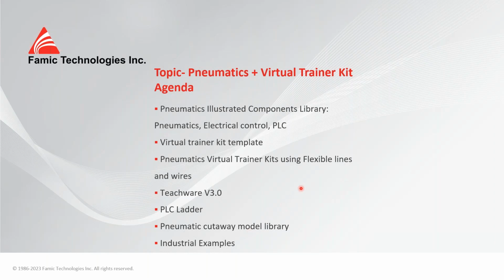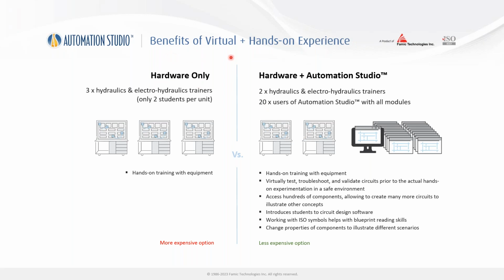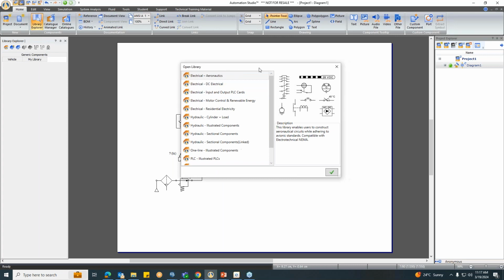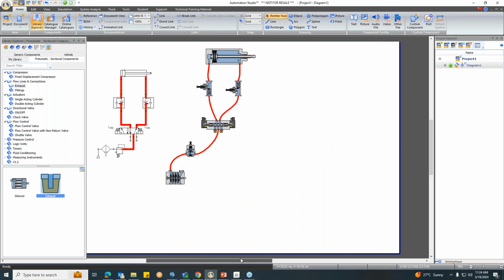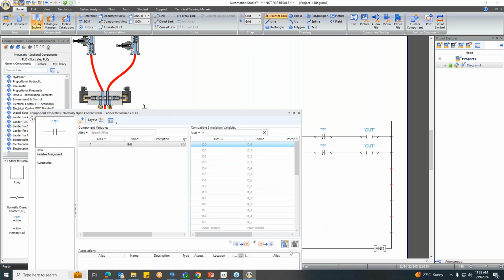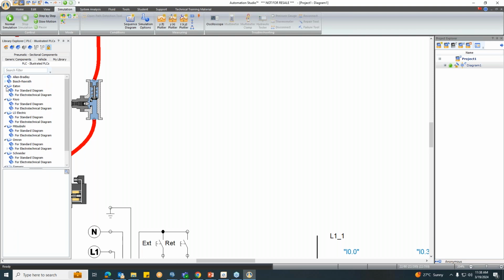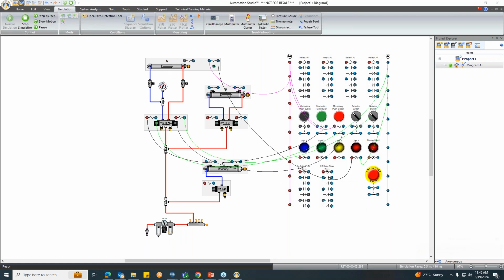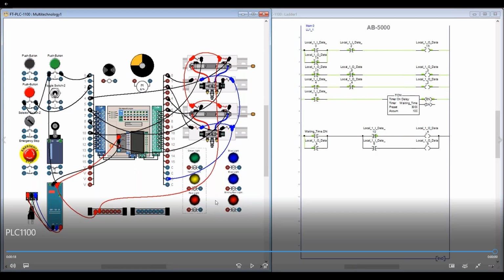Pneumatics + Virtual Trainer Kit 2024-03-19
• Pneumatics Illustrated Components Library: Pneumatics, Electrical control, PLC

• Virtual trainer kit template

• Pneumatics Virtual Trainer Kits using Flexible lines and wires

• Teachware V3.0

• PLC Ladder

• Pneumatic cutaway model library

• Industrial Examples